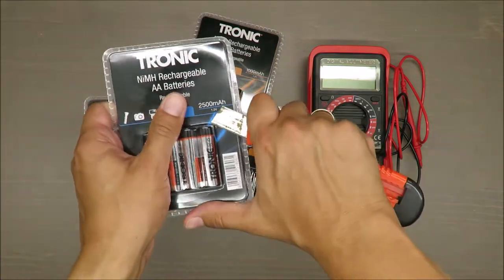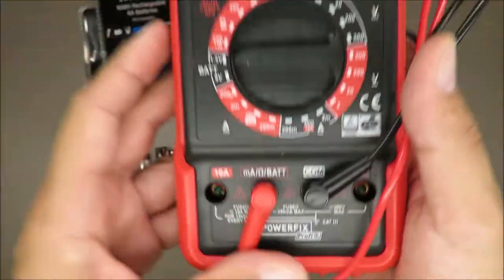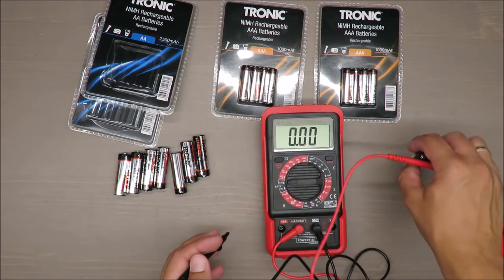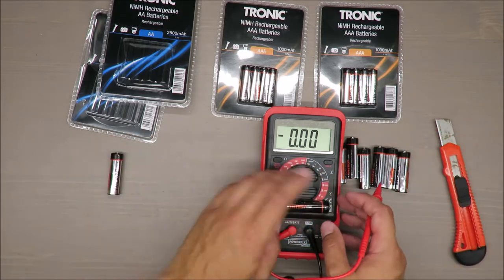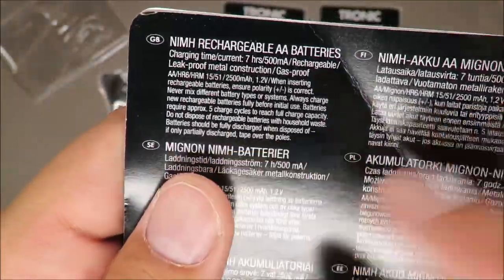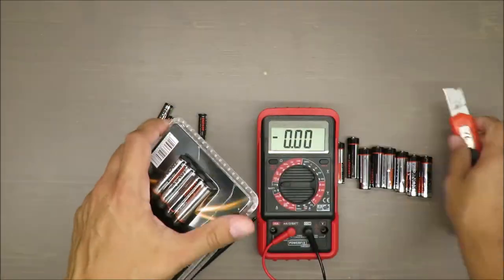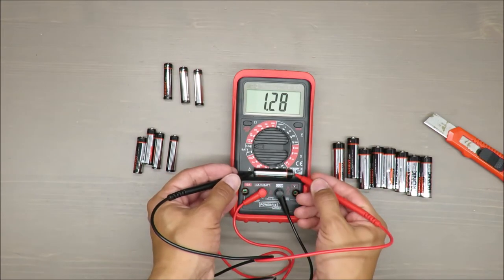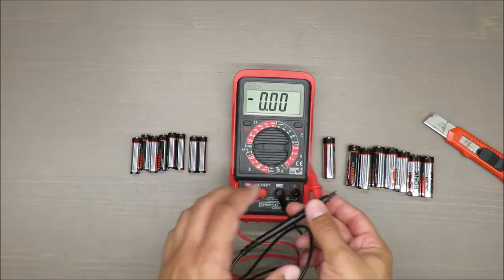Tronic 1000 mAh AA & 2500 mAh AAA NI-MH Rechargeable Batteries 1,2V Quality REVIEW of ready to use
Features:
Rechargeable
Technical parameters
capacity: at least 97%

AA:
AA / Mignon / HR6 / HRM 15/51 Ni-MH
charging time / charging current: 7 hours / 500 mA
power: 2500 mAh, 1.2 V

AAA:
AAA / Micro / HR03 / HRM 11/45 Ni-MH
charging time / charging current: 7 hrs / 200 mA
power: 1000mAh, 1.2V

Dimensions
AA: approx. 50 x 14 mm
AAA: approx. 44 x 10 mm